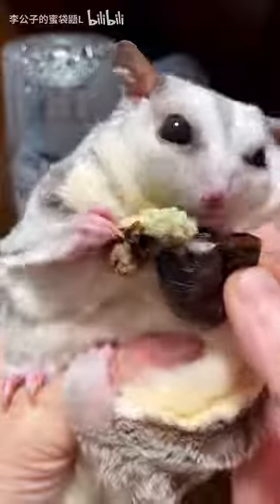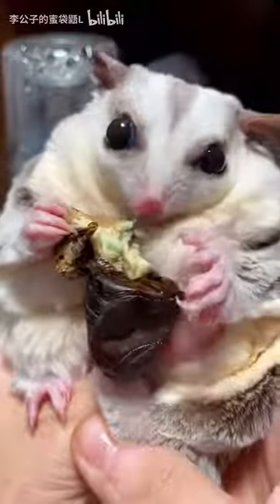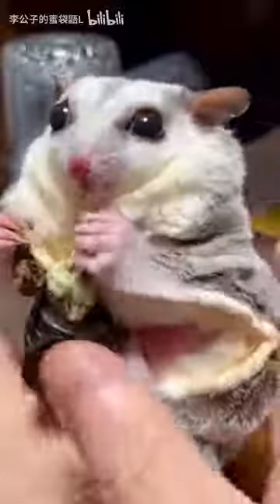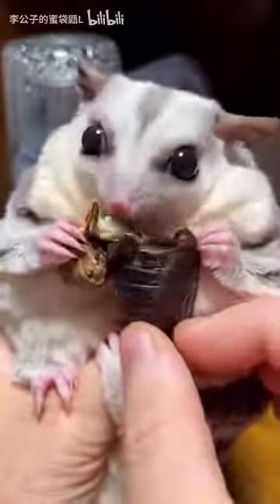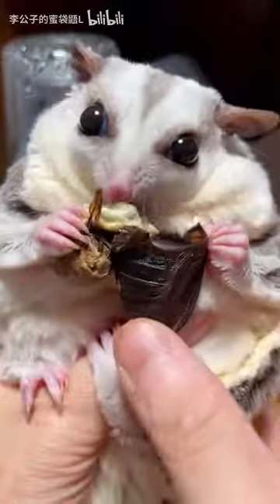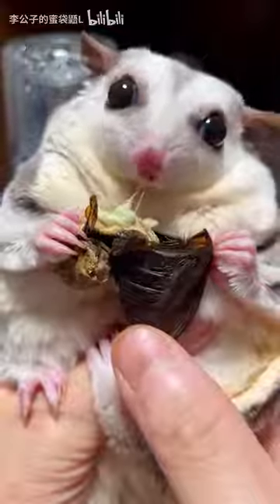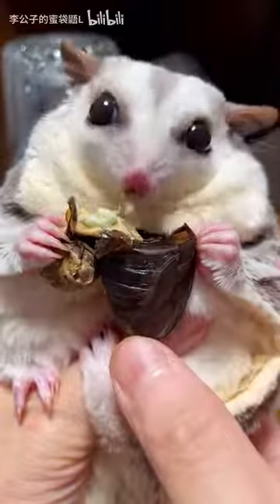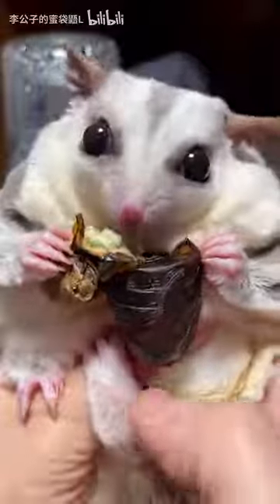吃母蚕蛹籽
哈喽大家好~这里是李公子的蜜袋鼯L
YouTube官方唯一账号
记录宝贝们的生活成长日常
"我们特别注意确保视频中没有任何动物受到伤害或不适。"